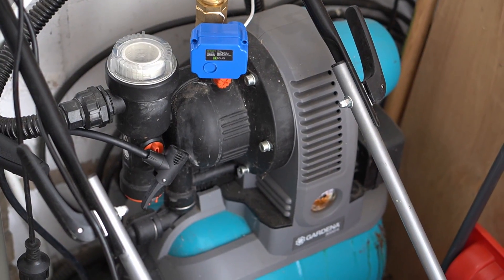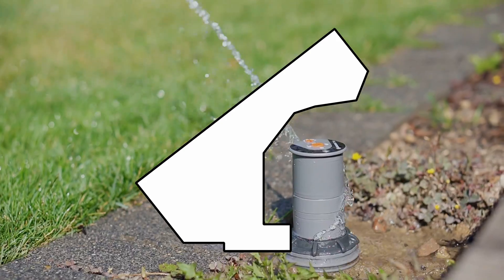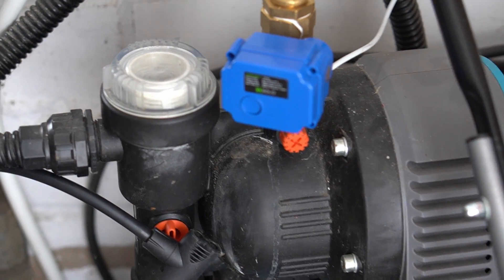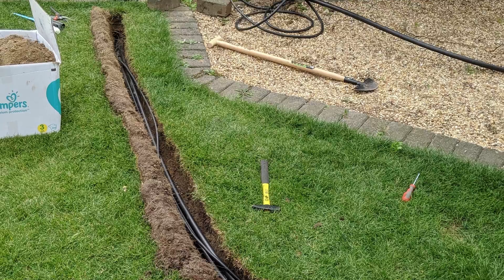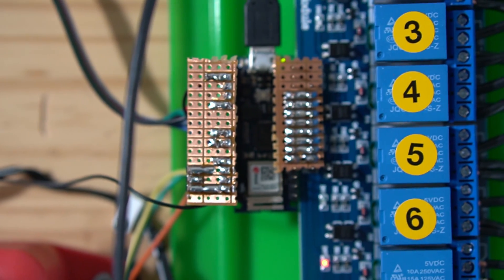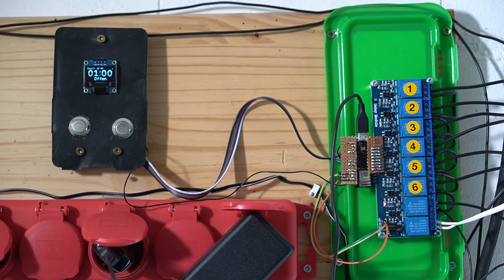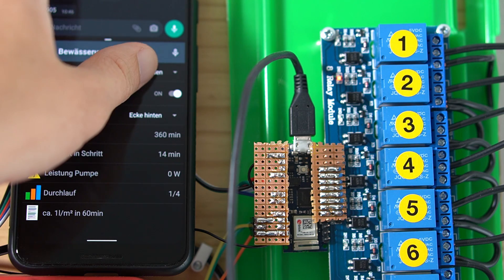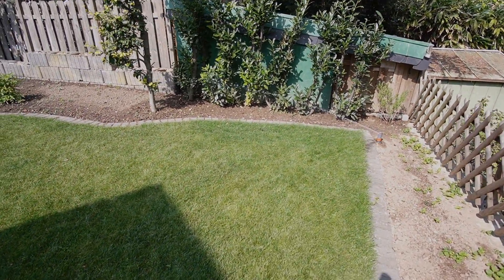Irrigation System (Arduino-controlled sprinkler system)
Supporting video for my blog post about my Arduino-controlled irrigation system:
(See the blog post for more details and code.)